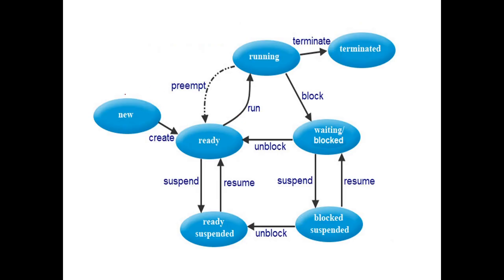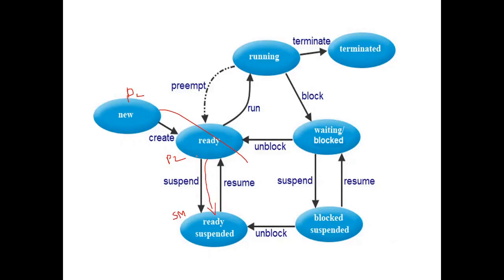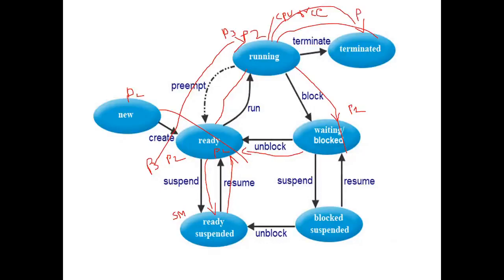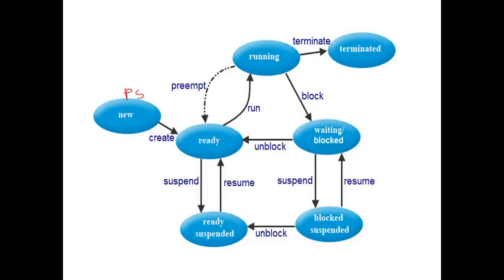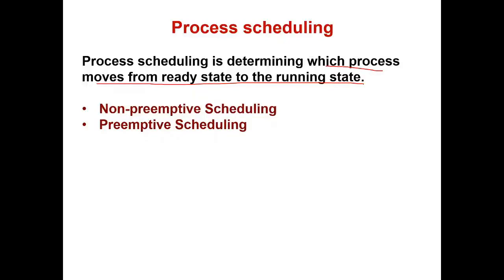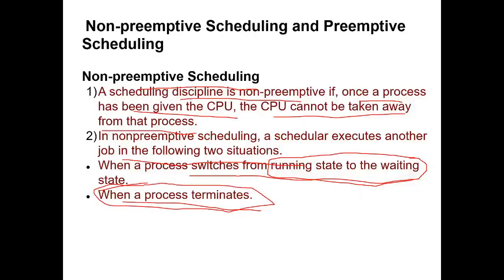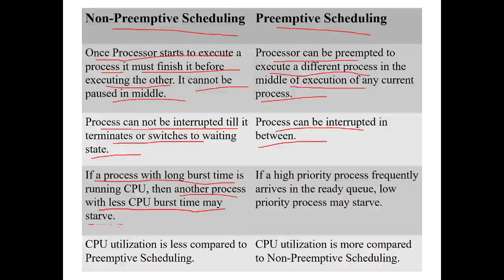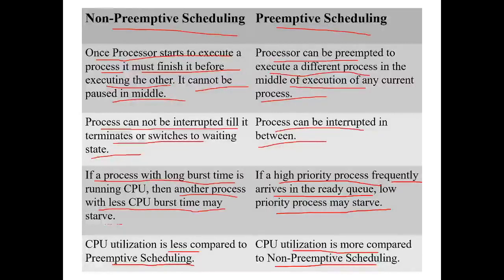OS UNIT 2 SESSION 4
By Chaya Sateri
Unit 2 session 4 Process States And Scheduling (Part 2)